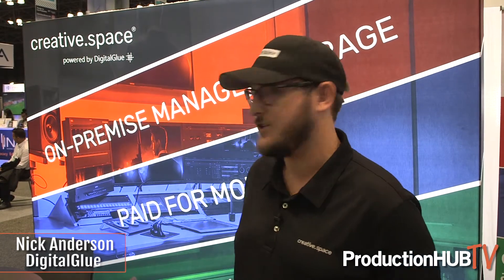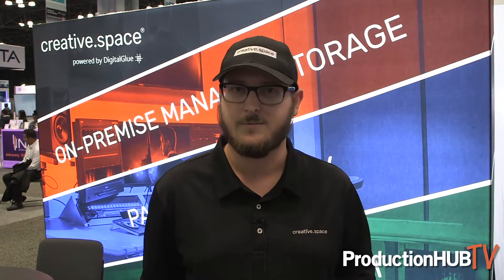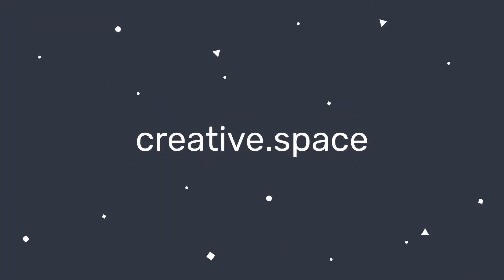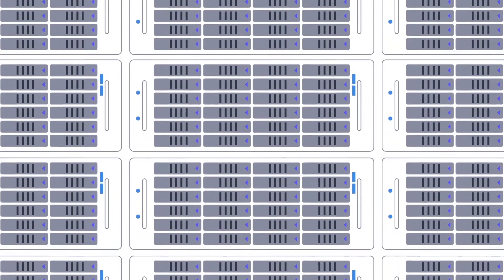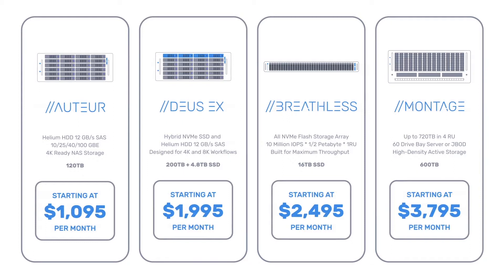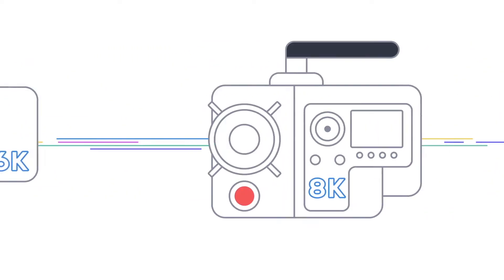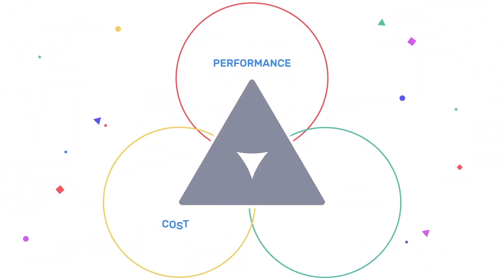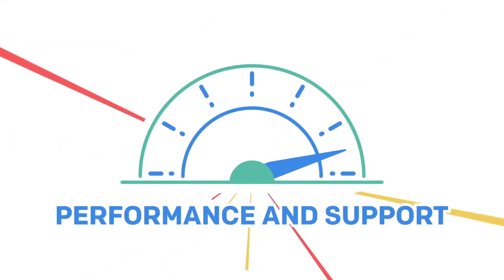DigitalGlue Showcases creative.space On-Premise Managed Storage at NAB NY 2018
An interview from the 2018 NAB Show in New York City with Nick Anderson of DigitalGlue.

DigitalGlue has shattered the paradigm of high-end storage solutions with the launch of creative.space, an entirely new concept in media storage. The platform is offered as an On-Premise Managed Storage™ (OPMS) service and features high-speed, high-capacity, 24/7 monitoring, technical support and next-day repairs for an all-inclusive, affordable, fixed monthly rate. DigitalGlue, a leading equipment, integration, and software development provider, also designs and implements solutions for complete turnkey content creation, post-production, and distribution.

DigitalGlue has brought an addition to its ground-breaking creative.space platform. //DEUS EX - a hybrid NVMe SSD and HDD media storage solution – balances solid state and spinning disk technology with a fully optimized internal architecture to provide seamless playback in the most demanding environments. The hybrid system is the latest to launch in the creative.space series, an On-Premise Managed Storage™ (OPMS) service that includes 24/7 monitoring, technical support and next-day repairs for an affordable, all-inclusive monthly rate.

Designed for end-to-end post-production workflows, //DEUS EX is built for uncompressed high-resolution workflows and is capable of tackling even the most demanding real-world formats like 4K DCI OpenEXR. It eliminates the need for separate online and nearline systems with dynamic caching powered by Media Intelligence, allowing the entire team to work on the same system simultaneously. Featuring dual Intel Gold Processors, plenty of RAM, 4 NVMe SSDs, and up to 20 Helium-filled HDDs (24 without SSDs), //DEUS EX enables artists to implement dynamic collaborative workflows like those available in DaVinci Resolve and Adobe Creative Cloud to allow artists to get more done in less time.